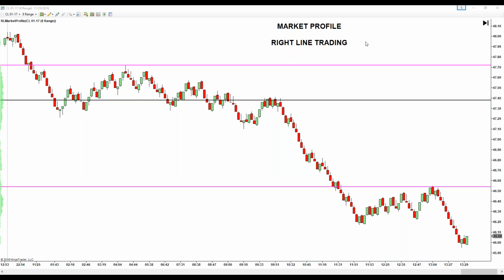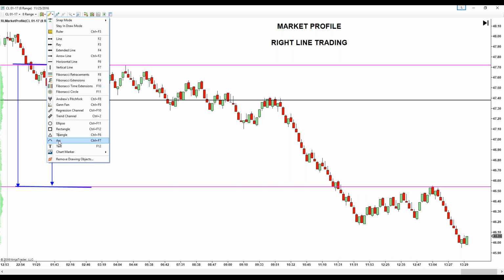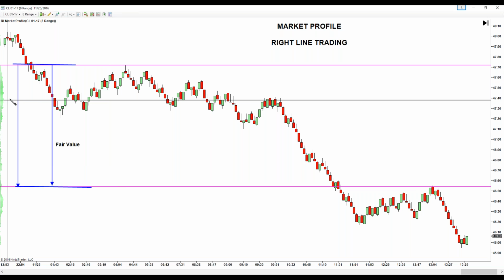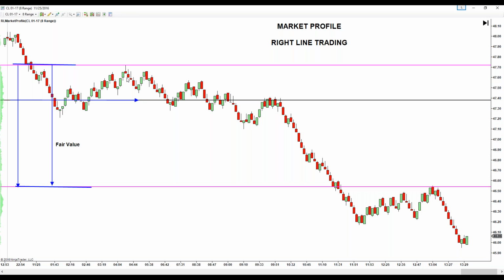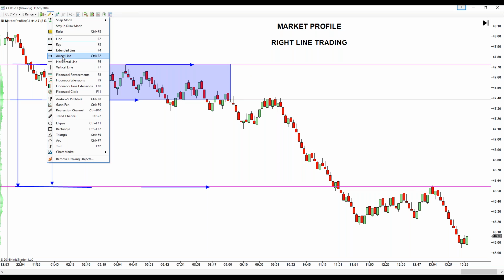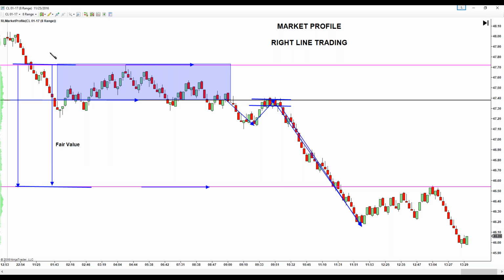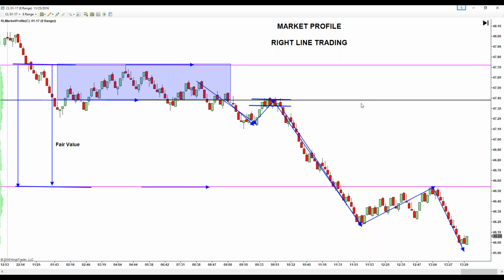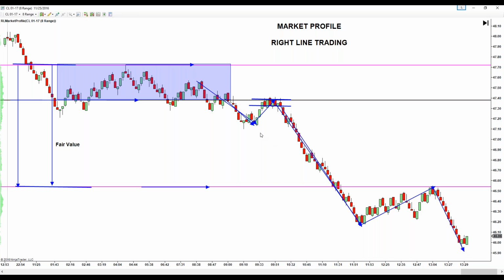Right Line Trading - Market Profile - A Key Day Trading Tool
The volume at price encompassed by the Value Area High (VAH) and Value Area Low (VAL) represent fair value for a given financial instrument. These areas represents strong levels of support and resistance. They can be utilized to create safe and lucrative trading opportunities.